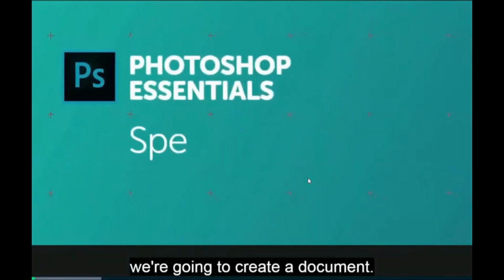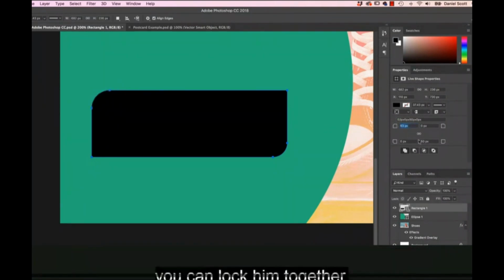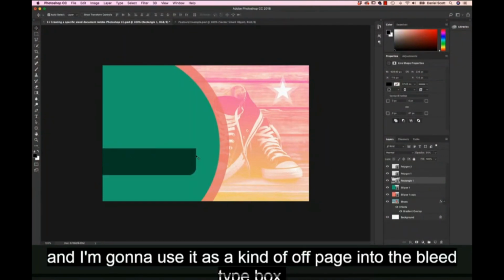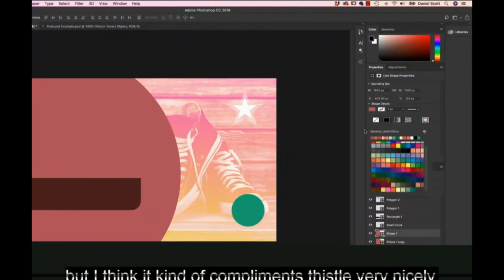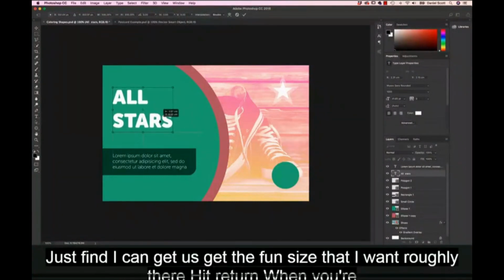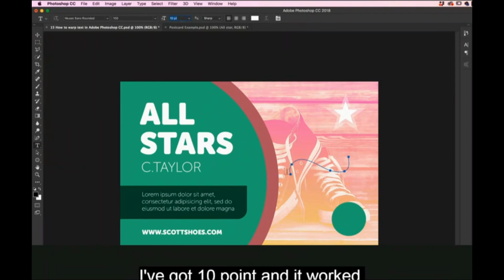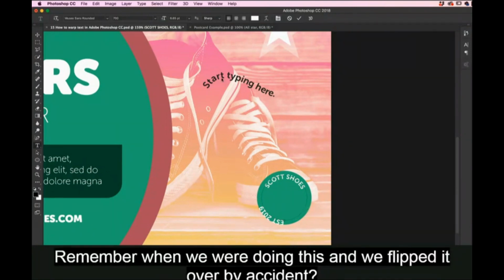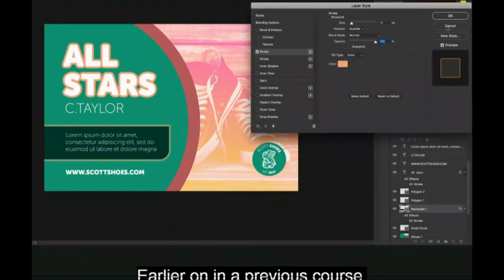2nd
the second video of Photoshop
Create a specific sized document part 2, Draw star square circle shape, Stealing Colors, Create text, Wrap text, Get text to follow a line or circle, Add a line around the outside of type part 1